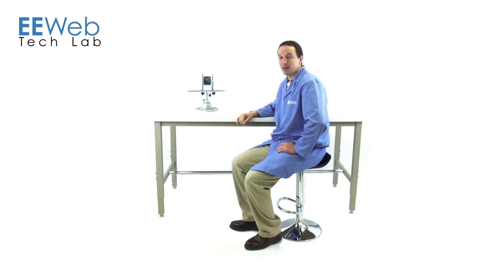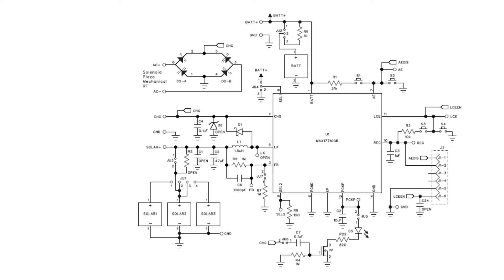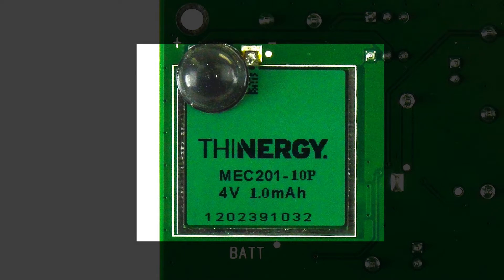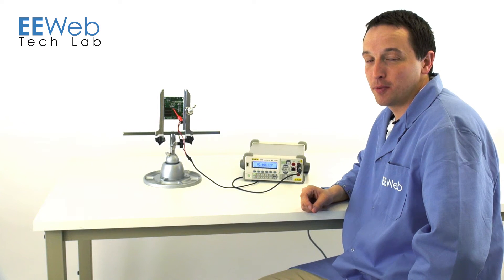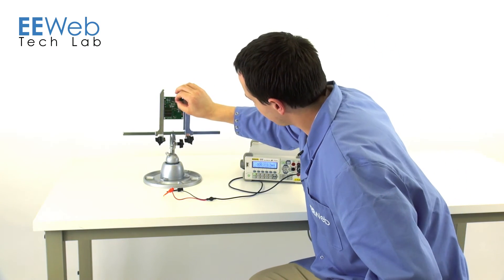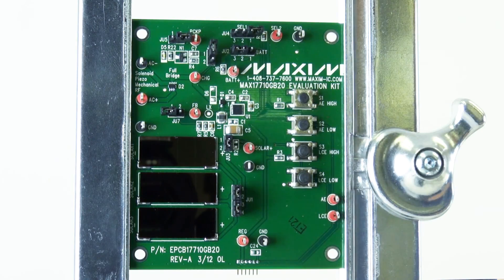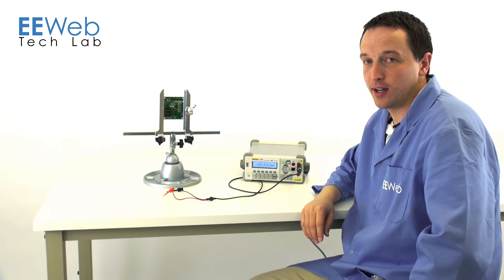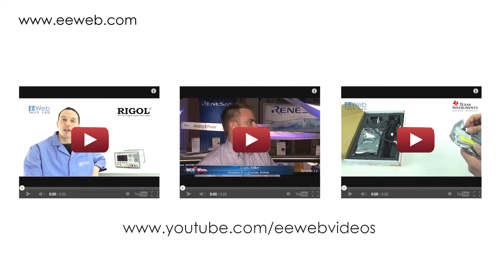MAXIM 17710GB20 Evaluation Kit - Product Overview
A quick start guide to this energy harvester evaluation kit.